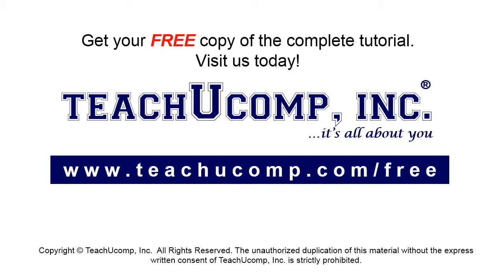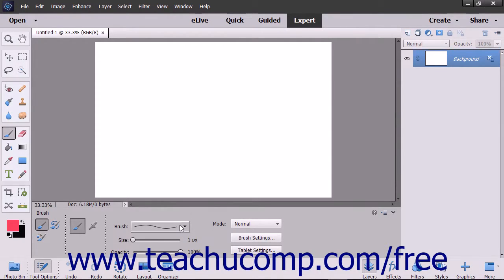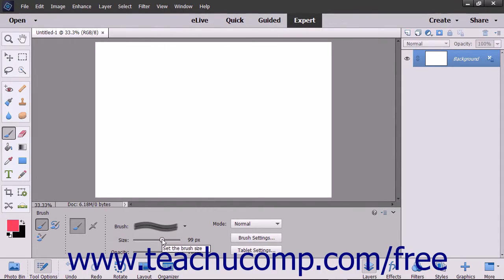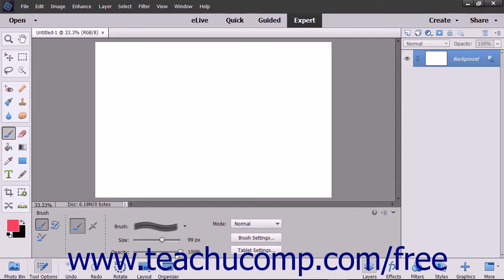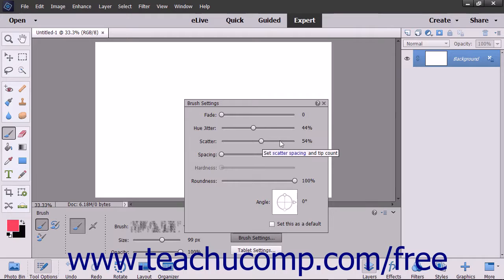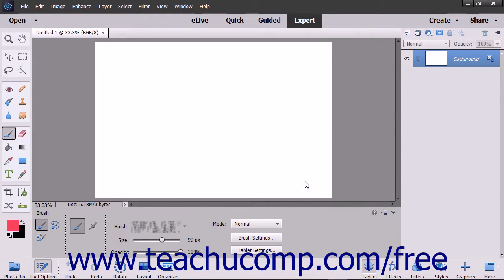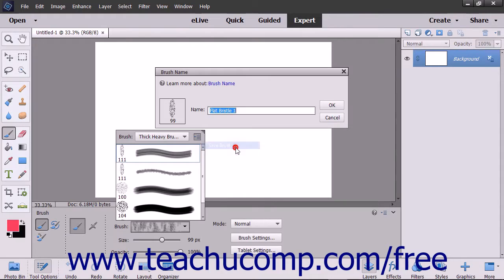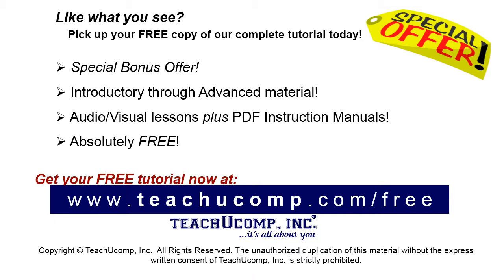Photoshop Elements 15 Tutorial Creating Custom Brush Presets Adobe Training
Learn how to create and save custom brush tips in Adobe Photoshop Elements A clip from Mastering Photoshop Elements Made Easy v. 15. - the most comprehensive Photoshop Elements tutorial available. Visit us today!